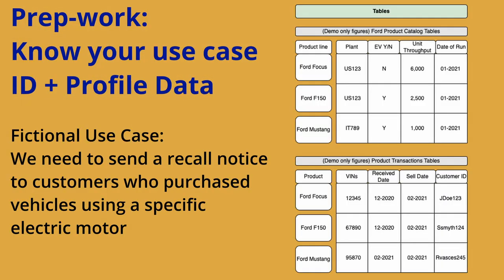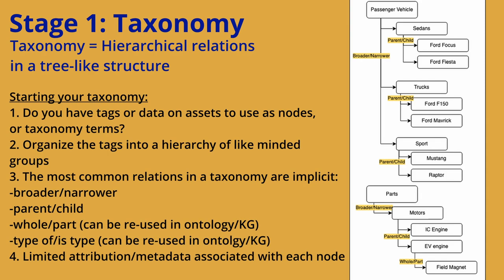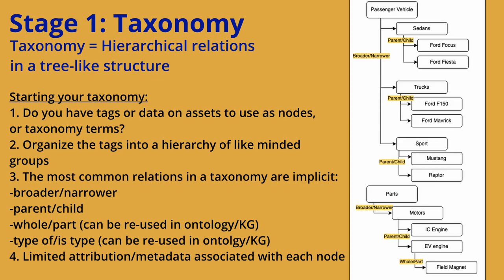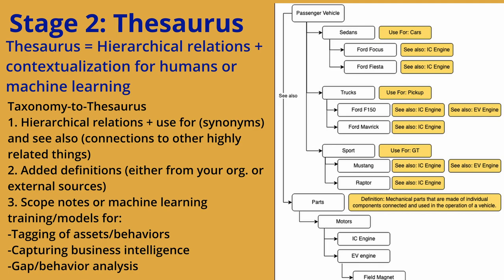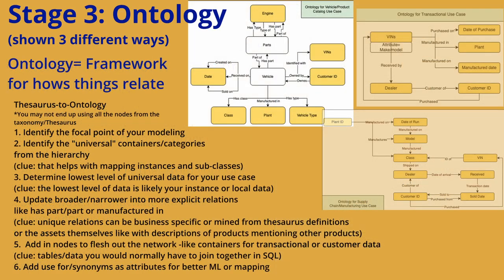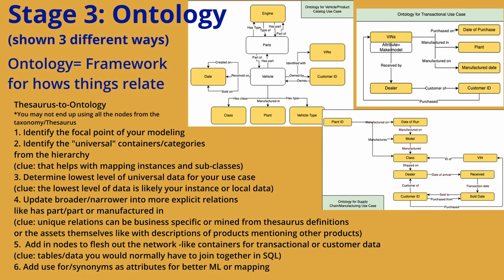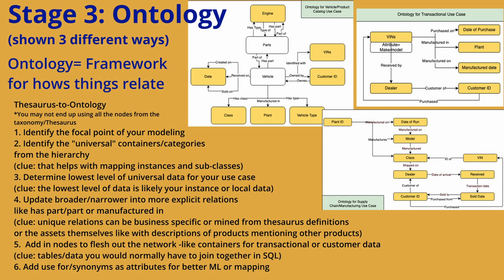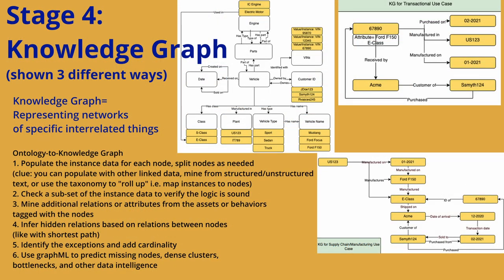How to Model Taxonomy, to Thesaurus, to Ontology, to Knowledge Graph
Going step by step, in this video I will walk through how to transform a taxonomy into a thesaurus, a thesaurus into an ontology, and finally an ontology into a knowledge graph, as well as going over some of the design decisions for each transformation.